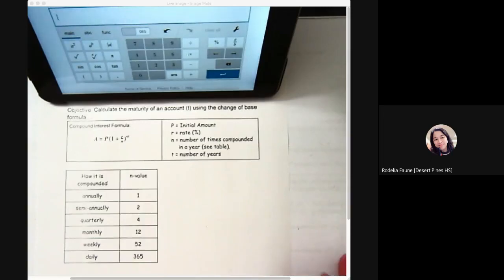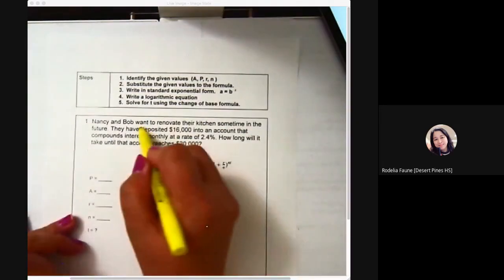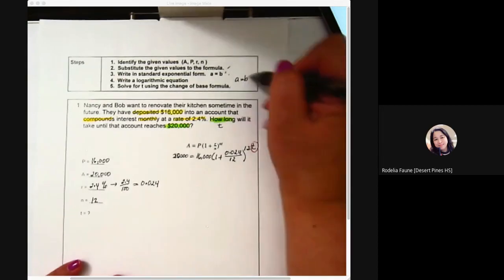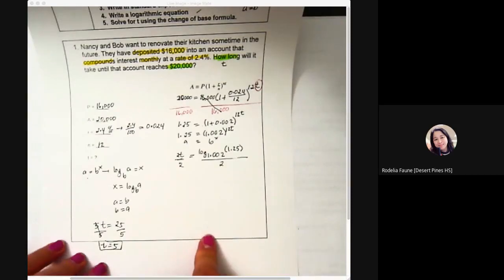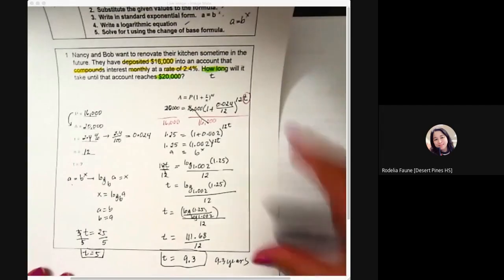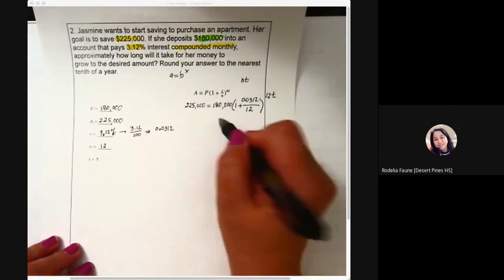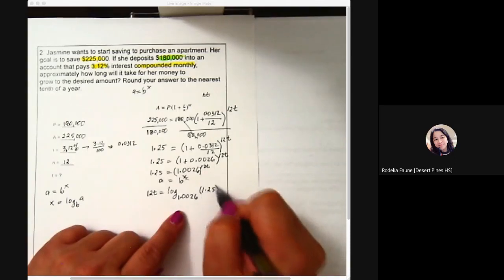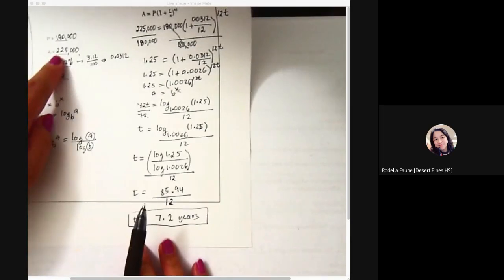Application - Compound Interest, Logarithm & Change of Base Formula